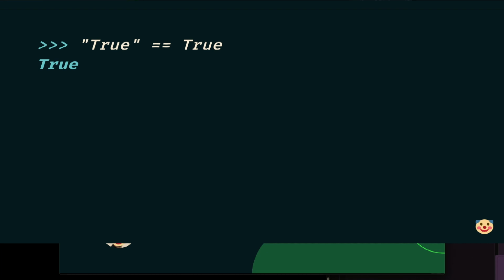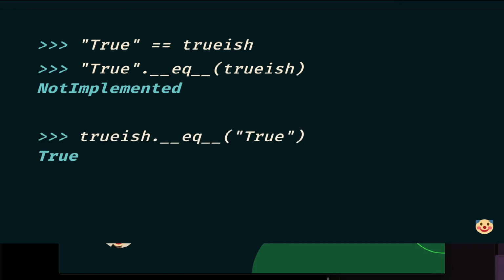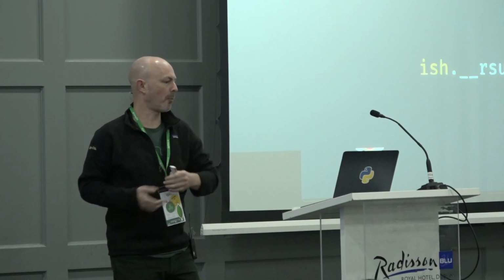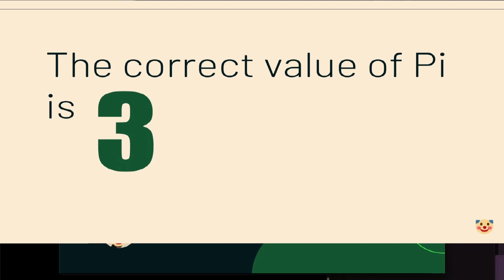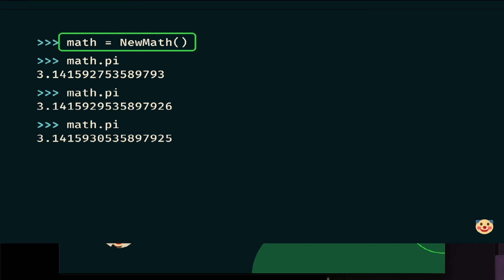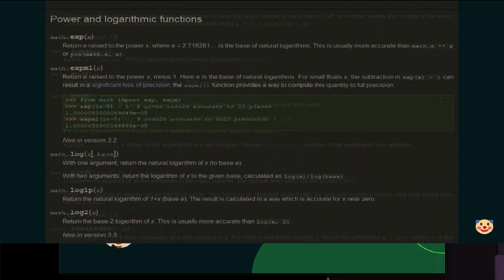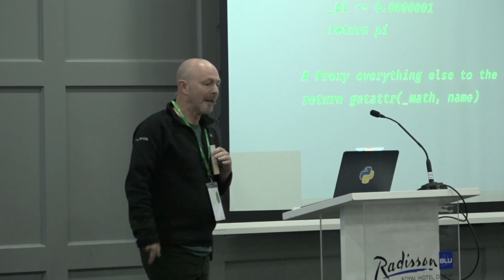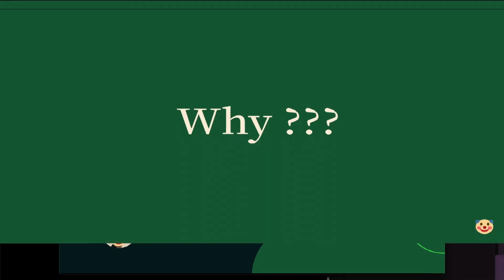Mark Smith - Stupid Things I've Done With Python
Stupid Things I've Done With Python
I have a GitHub repository that contains a compilation of all the awful code I've written over the years, abusing features like metaclasses, decorators, various __dunder__ methods, and the mutable nature of Python's underlying data structures.

It's a funny way to see how Python works under the hood, but it's also educational.

Really!

Each of the tricks is entertainingly terrible. But they're also mostly self-contained ways to see what happens when you override certain behaviours of the Python language.
Anyone with an intermediate level of Python understanding should be able to follow along and learn something.

I will cover:

* Replacing an imported module with a class, so attribute lookups can be @properties, with _hilarious_ results.
* Overriding the `__sub__` magic method to create a hyphenated, fuzzy-matching version of a boolean.
* Using __getattr__ to save time implementing all the functions in the `math` module.
* Using __eq__ to make things that aren't really the same look the same.

This talk is an entertaining tour of the Python Data Model, and the things you can do - if you're so inclined.